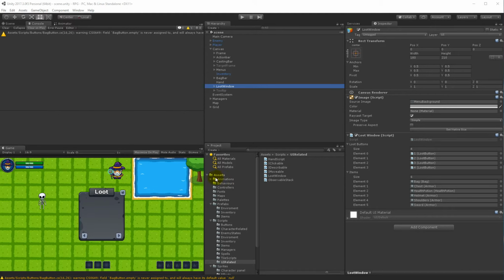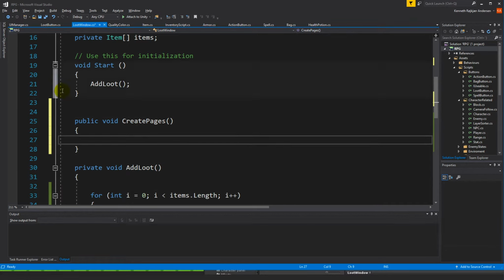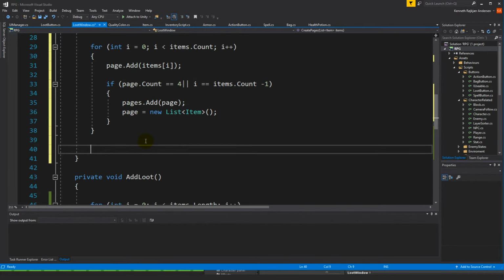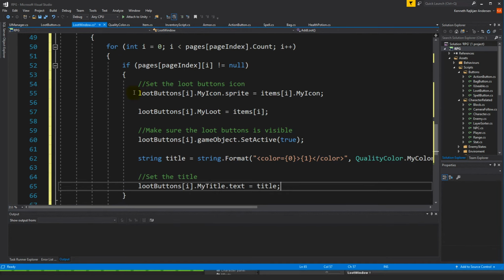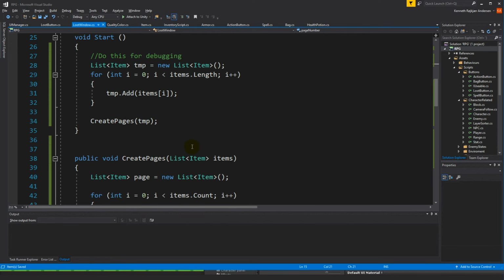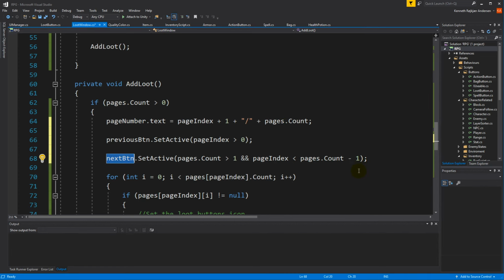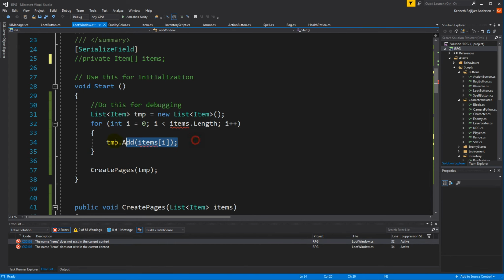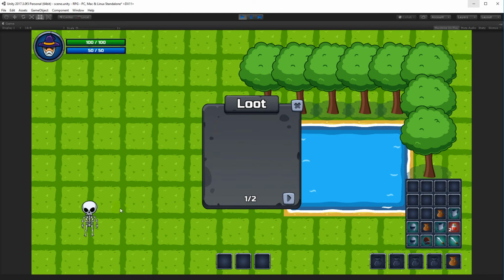#14.4 Unity RPG Tutorial - Loot pages